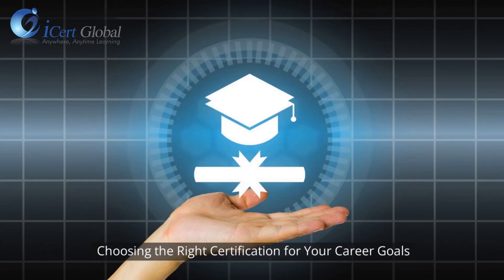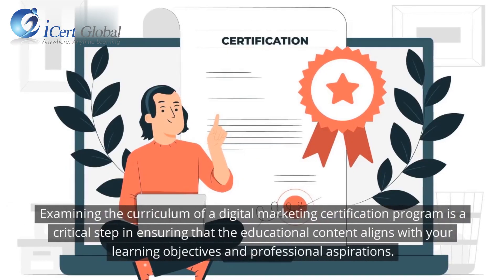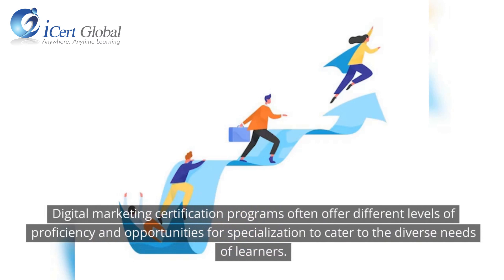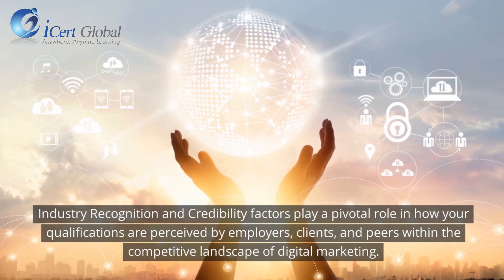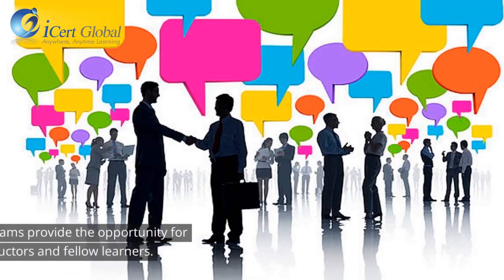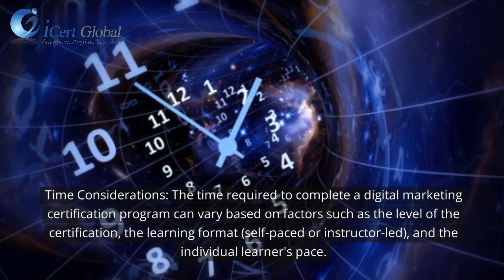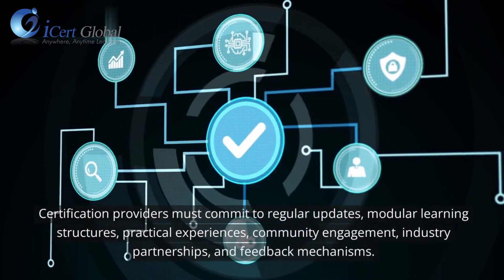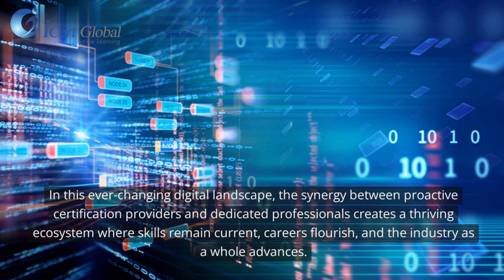overview of digital marketing certificate